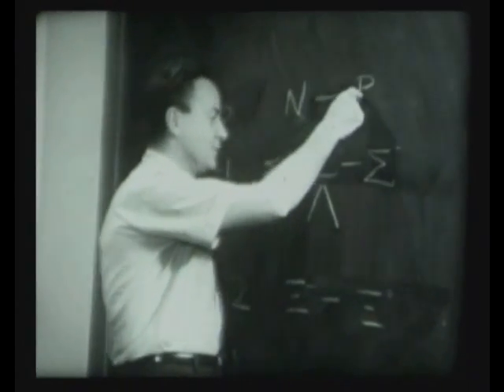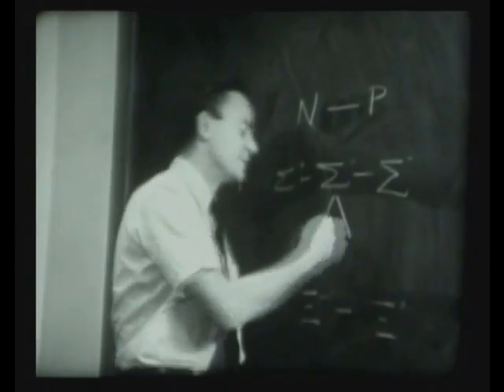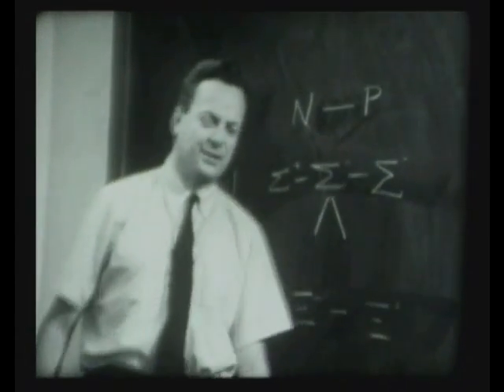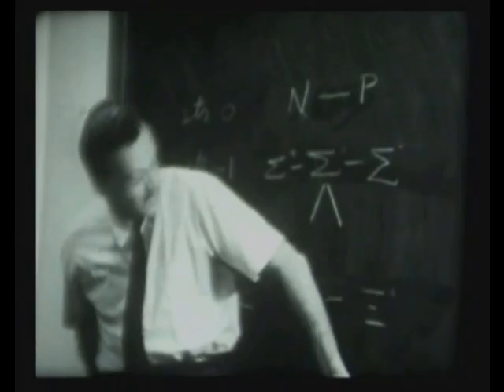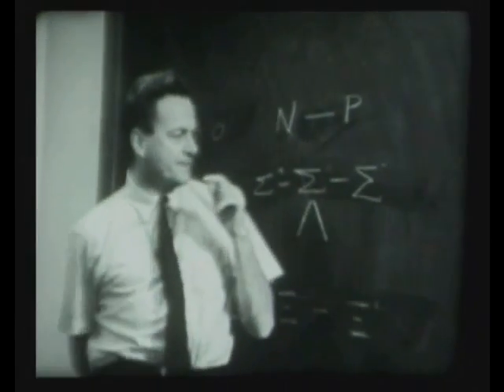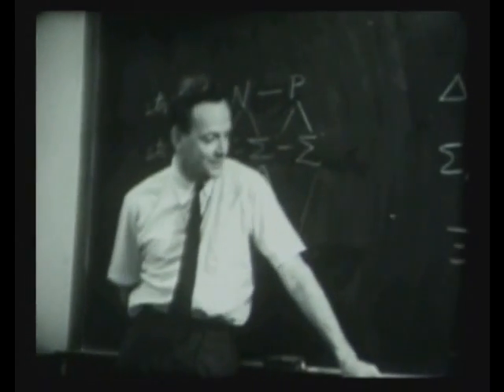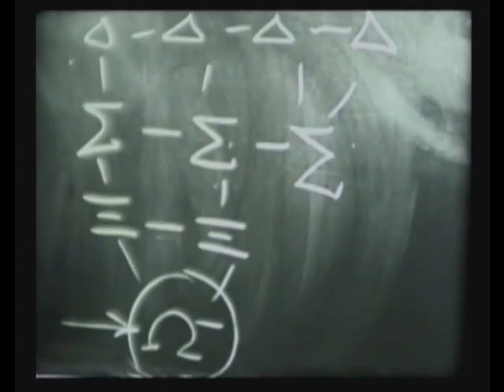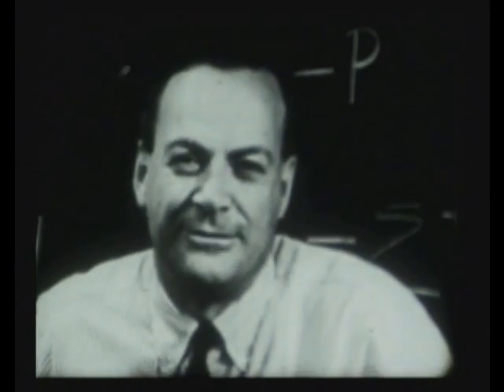Strangeness Minus Three Excerpt (Part 2)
Horizon 1964. Richard Feynman describes the discovery of the omega baryon.